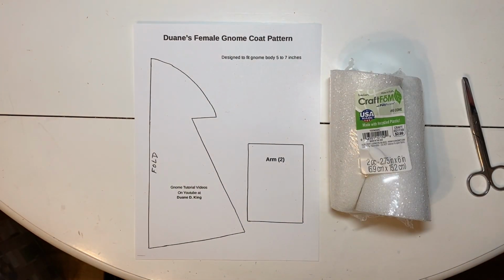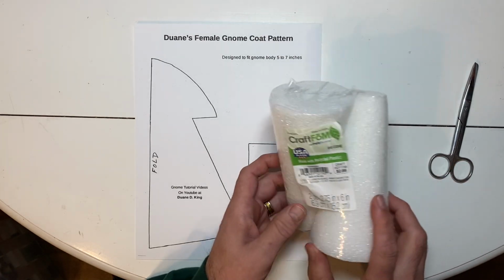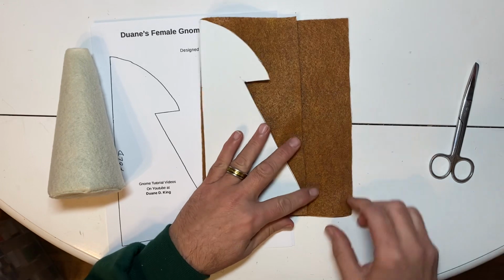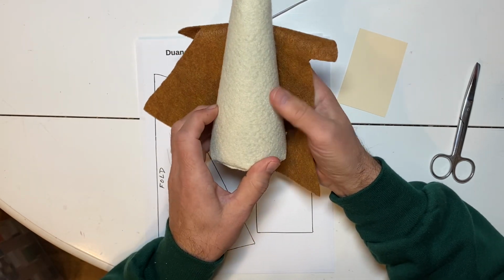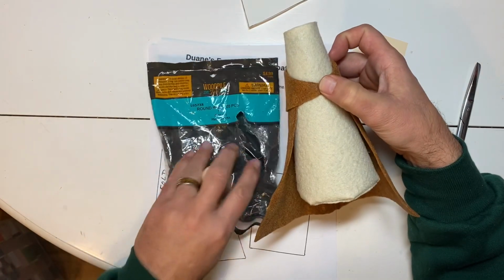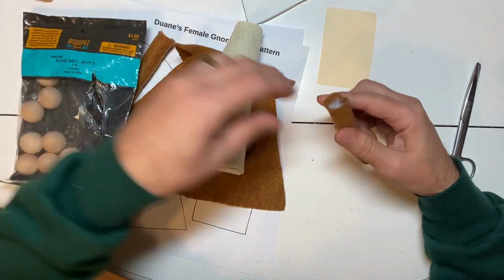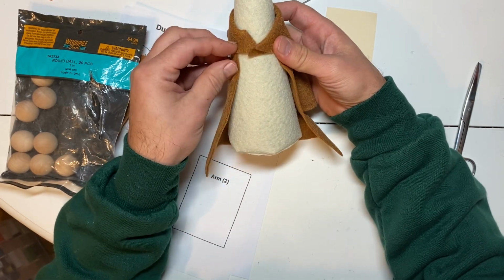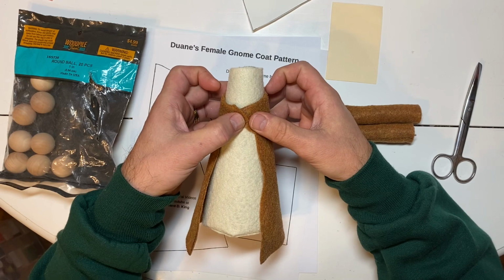Gnome coat for a female gnome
This pattern was designed for the making of a female gnome using a 6 inch cone body.
Patterns are available on my Etsy shop.